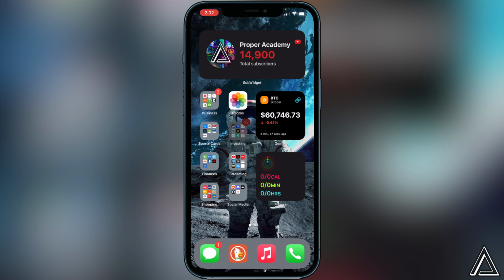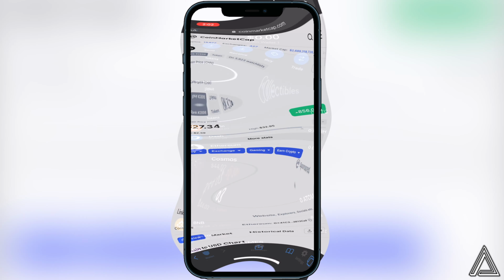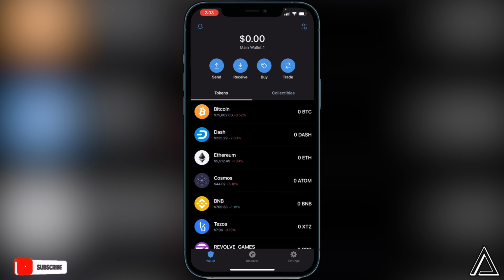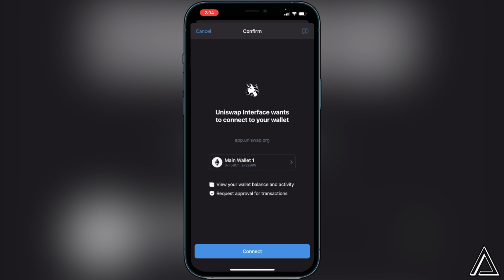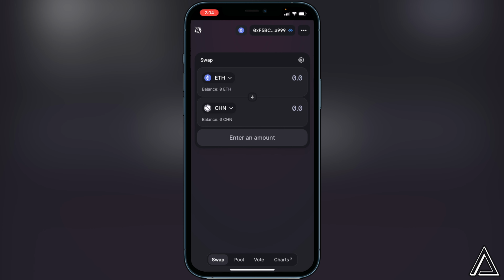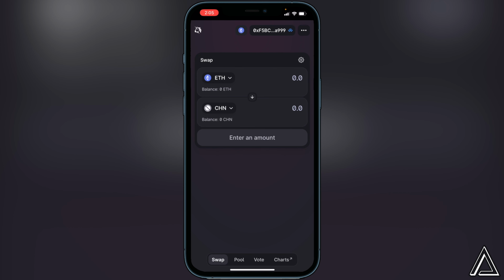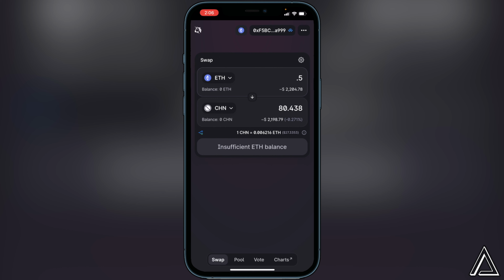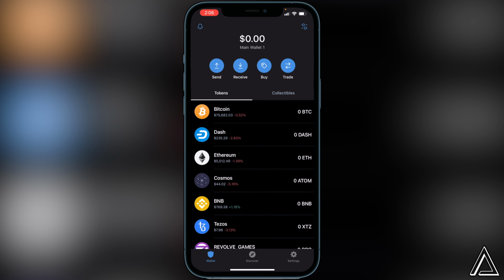How To Buy Chain Token on Trust Wallet 💰| How To Buy Chain Token on Uniswap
In today's video we show you How To Buy Chain Token on Trust Wallet. It's super easy to do takes less then 5 minutes. If you're looking for more Tutorials we have plenty!